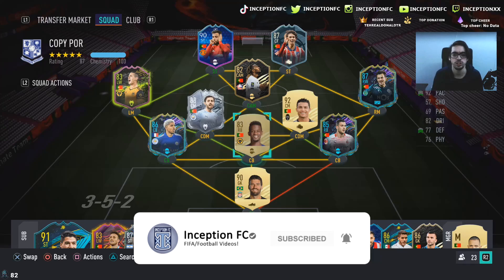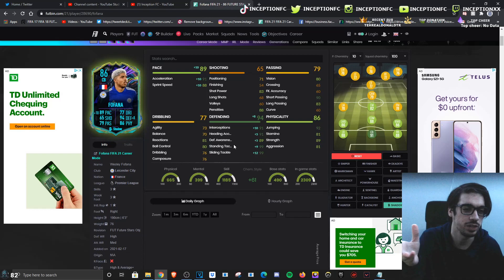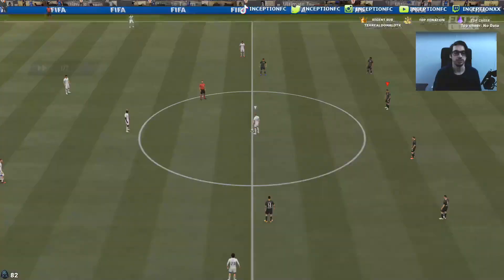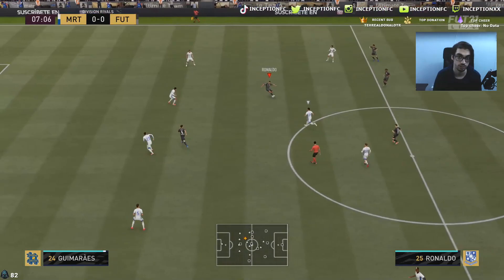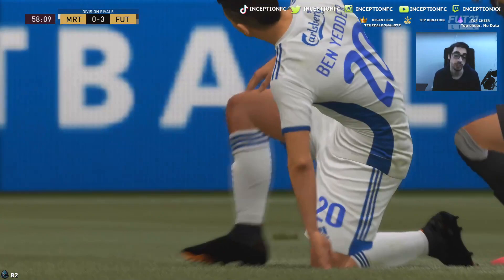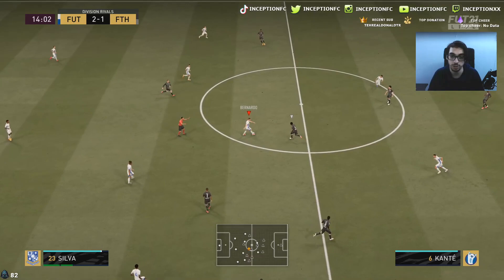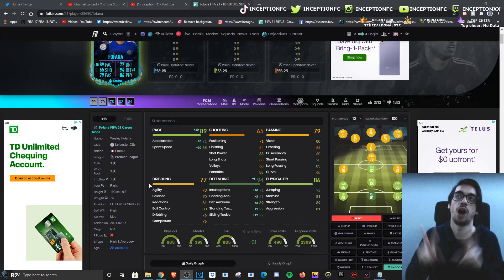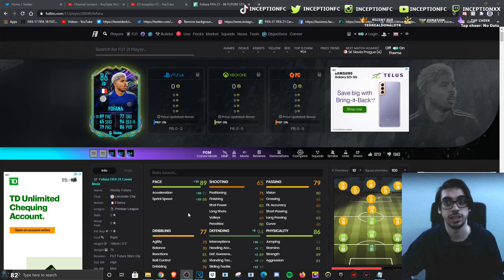ANOTHER INSANE FRENCH CB?!? 😍 86 FUTURE STARS FOFANA PLAYER REVIEW! - FIFA 21 ULTIMATE TEAM